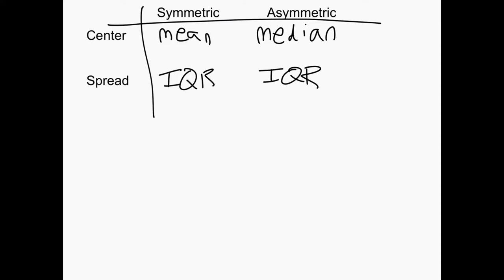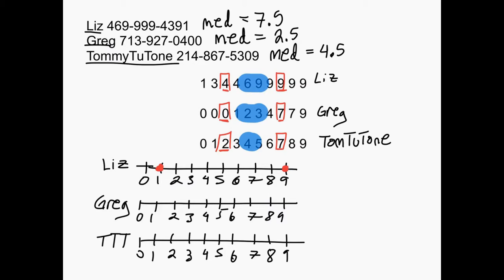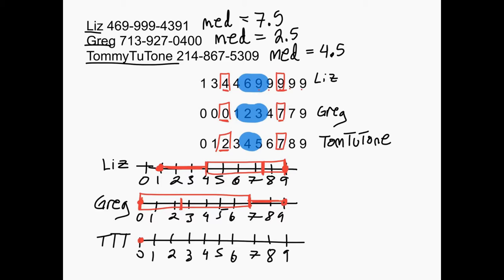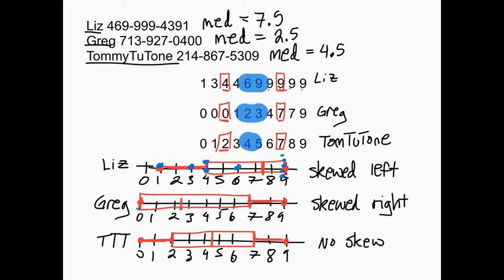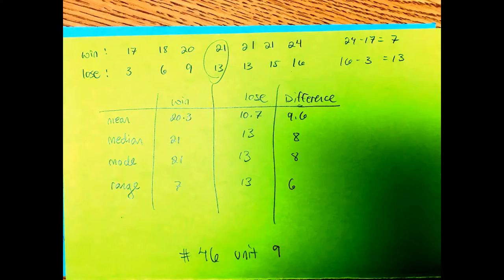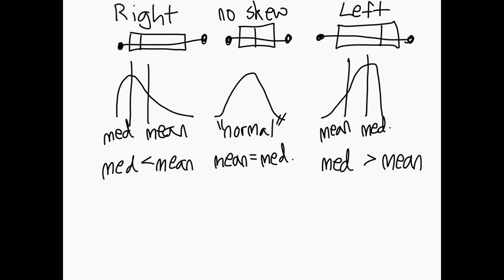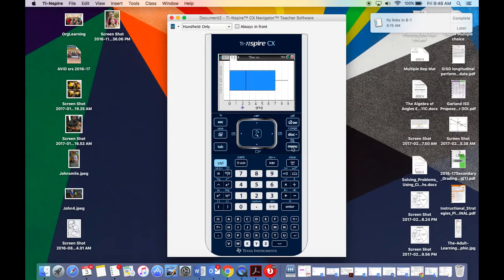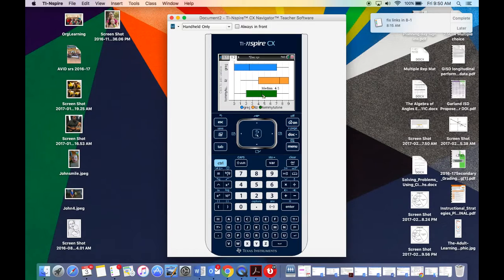My Edited Video